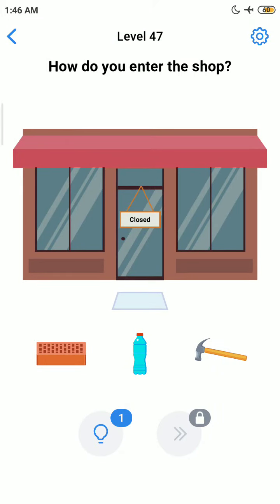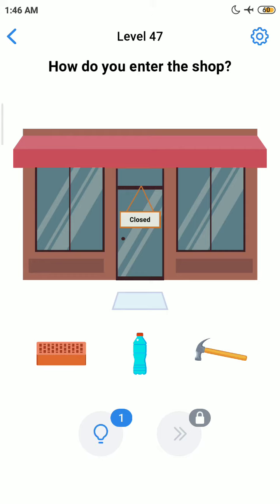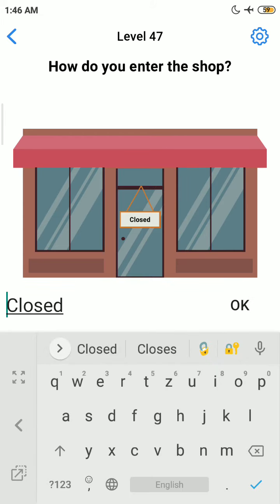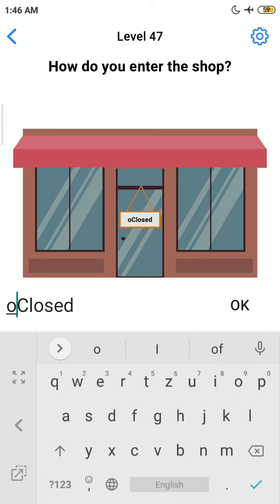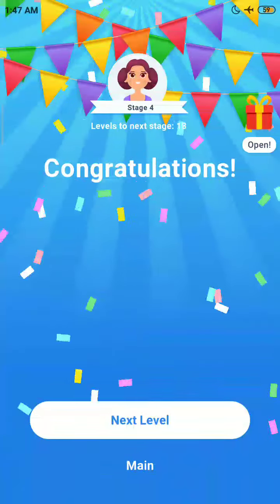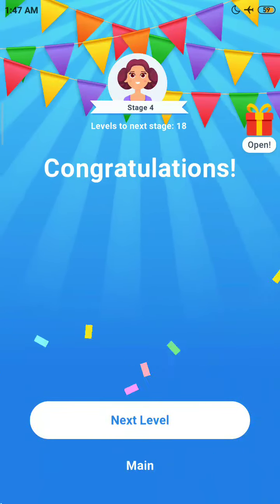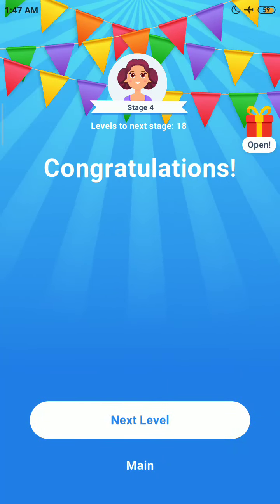Easy game level 47 Gameplay Solution